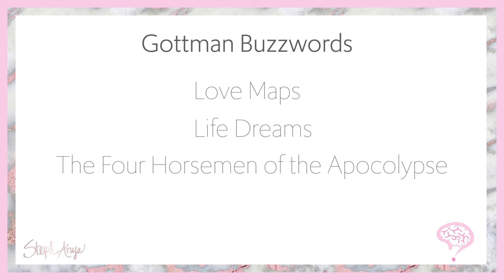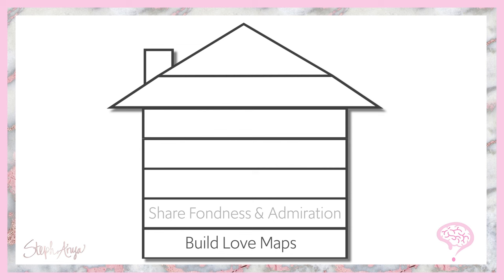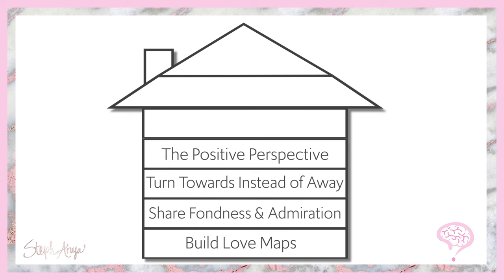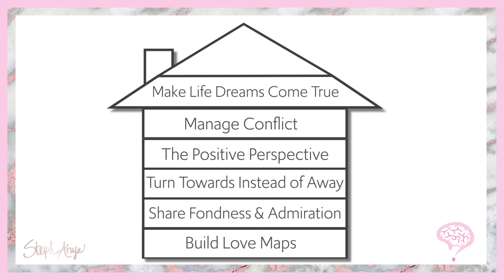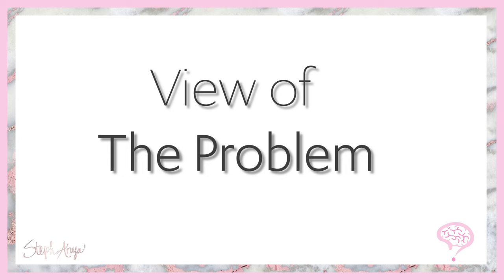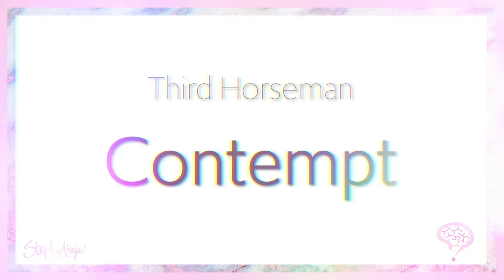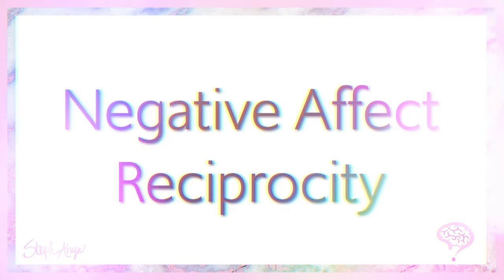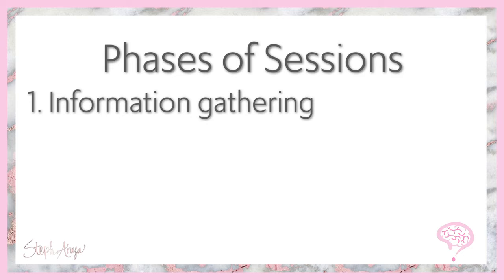What is Gottman’s Theory for Couples Therapy? | ‘Sound Marital House Theory’ MFT Model Review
What’s Anya Mind, Friends?
Today, we’re taking a closer look at one of the most renowned approaches to couples therapy. John & Julie Gottman developed The Sound Marital House Theory which is an evidenced-based model that can predict a couple’s likelihood of divorce. Would you consider using this MFT model?

TIMESTAMPS//
00:00 - Introduction
02:38 - About the Theorist
03:25 - The Sound Marital House Theory
09:26 - The View of the Problem
17:03 - Goals
17:57 - Interventions and Techniques

EXAM STUDY PREP (that I use)//